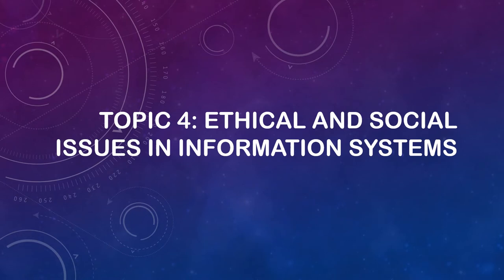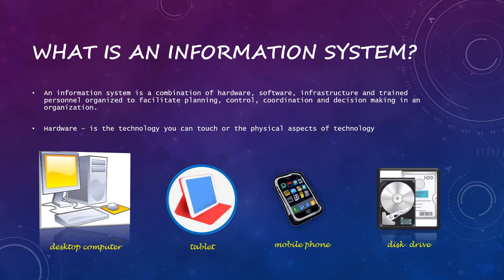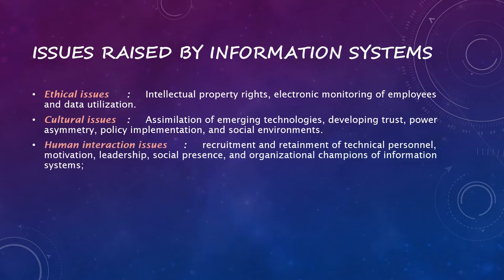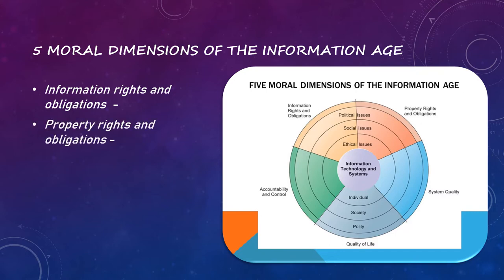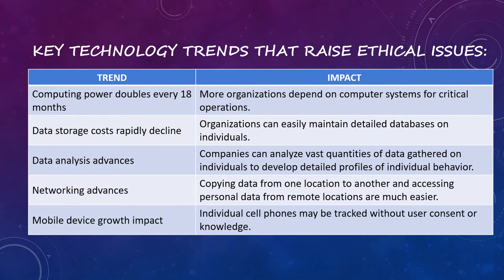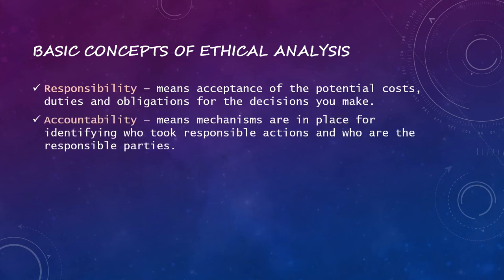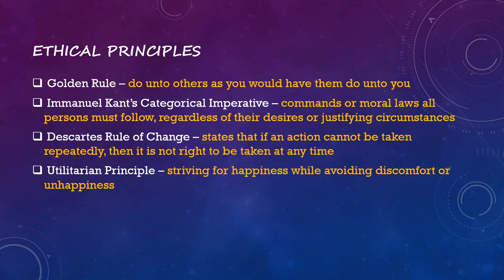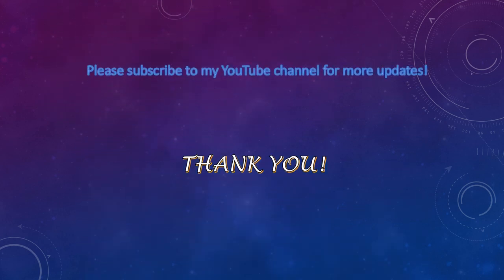Ethical and Social Issues in Information Systems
The video is part of the accomplishment report for the subject of management information system. Pls watch the video to learn more.